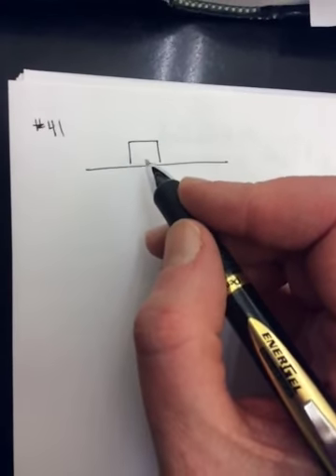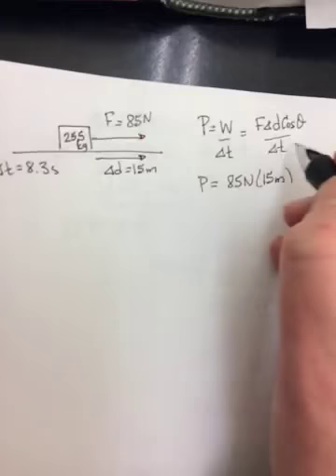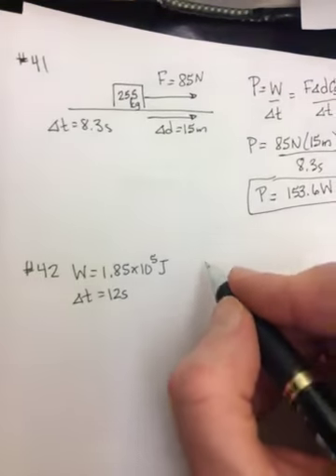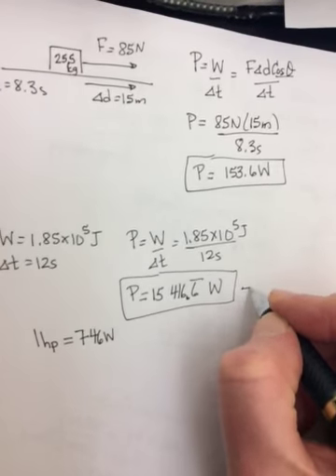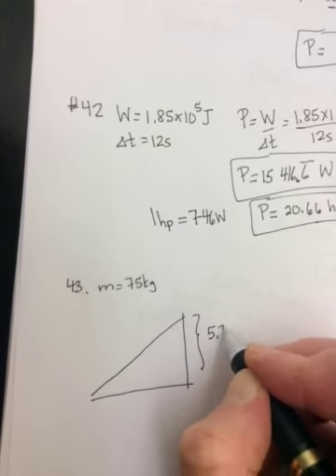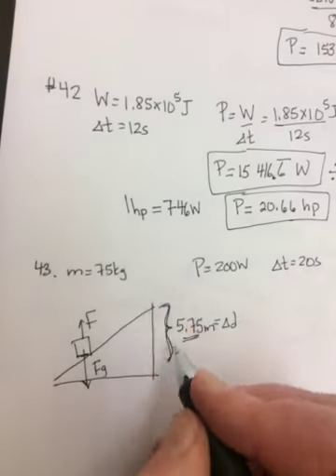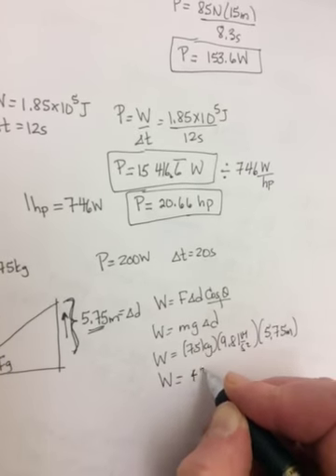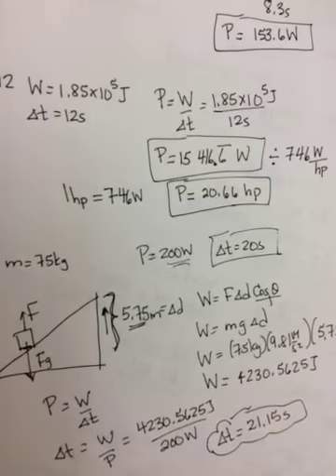Physics 11 Power Questions Page 266 #41 - 43